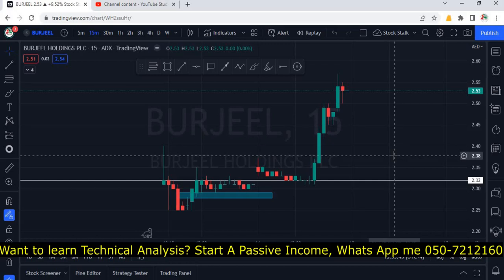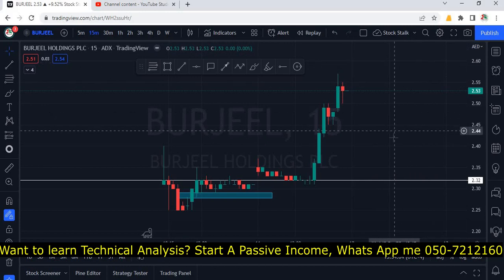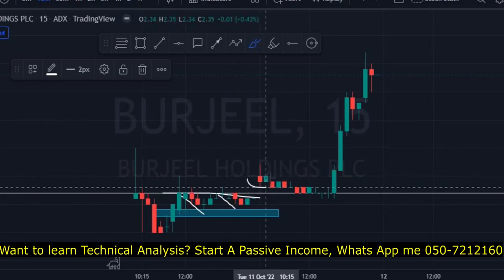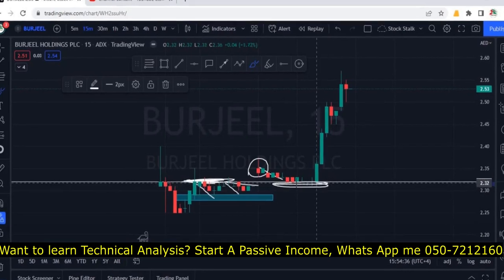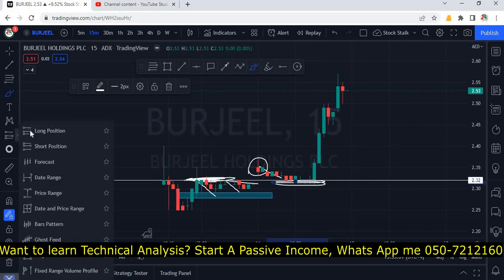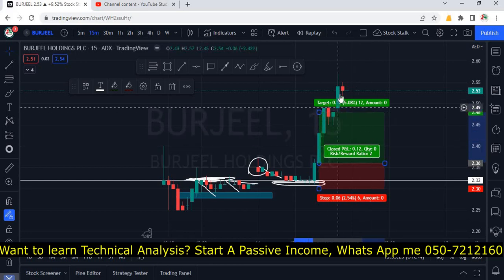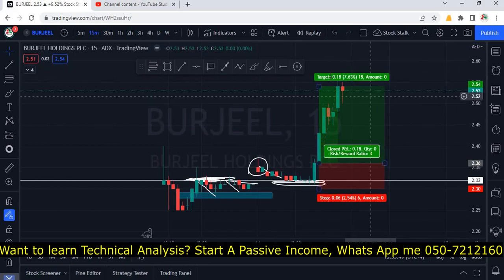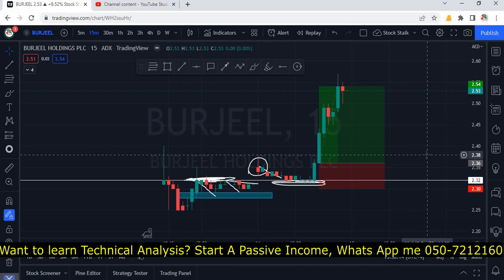Burjeel Holdings Perfect Trade Plan | Stalk Stock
This is how you "stalk stock" and pull the trigger.  Please watch my previous video on Burjeel